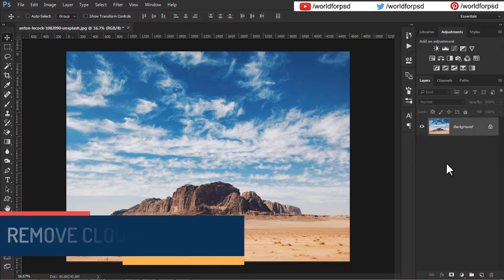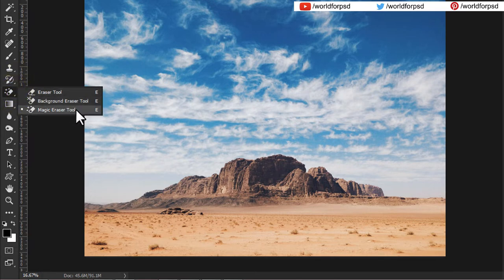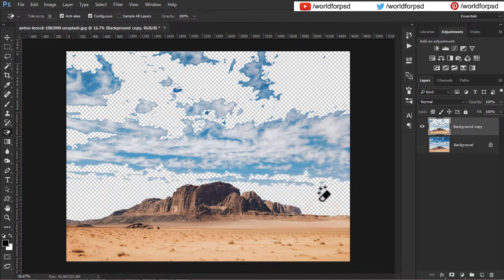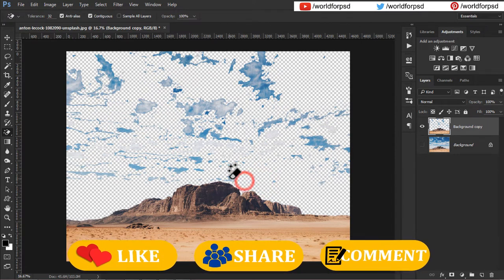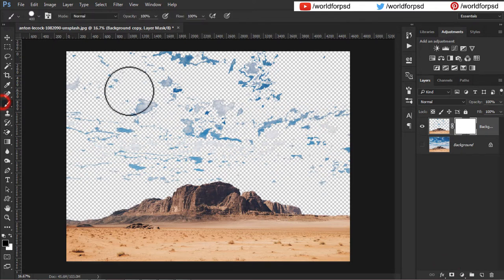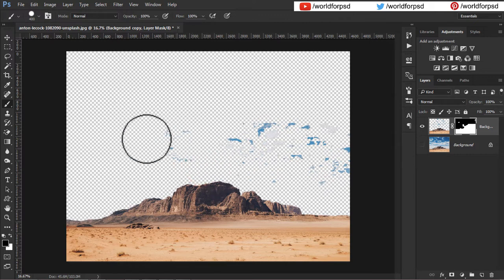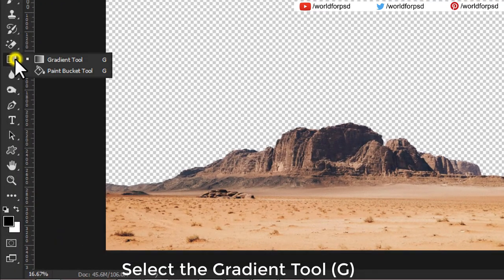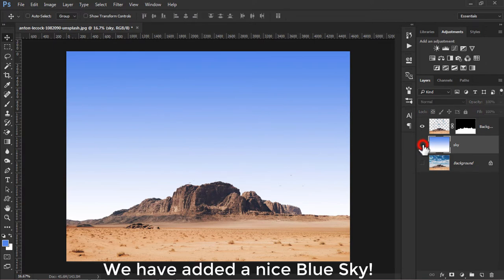How to Remove Clouds in Photoshop CC, CS6 | Magic Cloud Removal Trick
In this photoshop Tutorial, we will Learn How to Remove Clouds in Photoshop CC, CS6 | Magic Cloud Removal Trick | In this video we will learn how to use the magic eraser tool to remove clouds very easily without disturbing the edges of the subject. This is going to be very easy guided video with proper voiceover for easy understanding.

Chapters-
0:00 Intro
0:29 About Magic Eraser
0:45 Using Magic Eraser to remove clouds
1:15 Using Layer Masks
1:58 Adding Blue Sky to Landscape Photos
2:10 Using Gradient Tool in Photoshop
2:49 LIKE, SHARE, COMMENT
3:15 More Videos

Love to hear from you, how this photoshoptutorial helped you. Let's get in touch!

Also, SHARE videos that you LIKE with your Friends and Family.